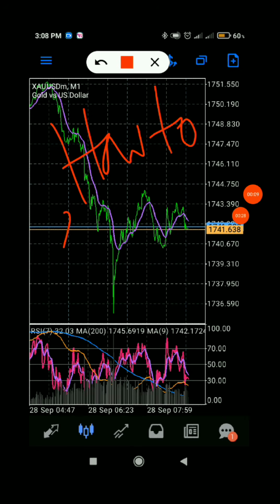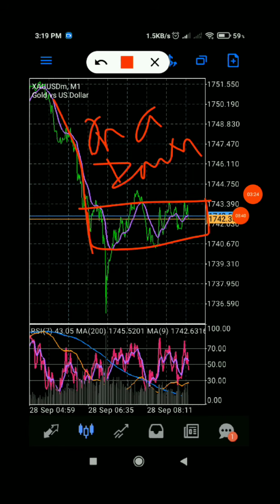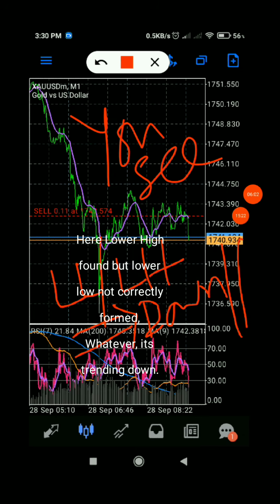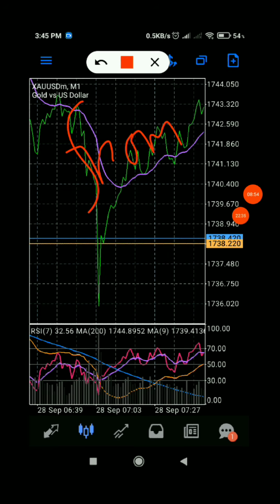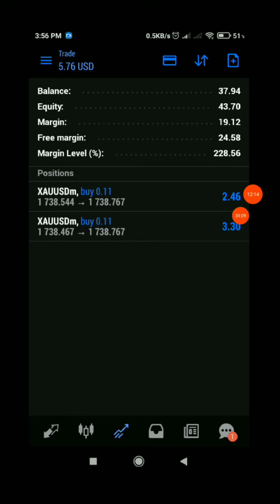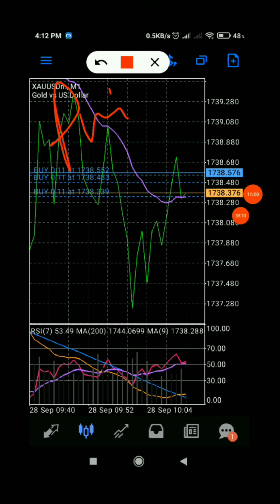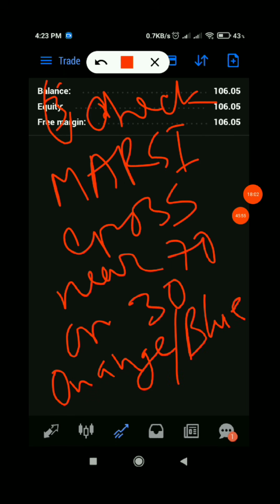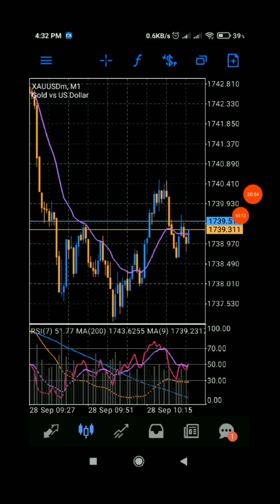Predict Price Direction Like A Pro Scalper on 1Min Chart! 🔥🔥🔥 (20 USD flipped 100USD)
To become a pro scalper you need to predict price direction for a short time go. In this video 6 indicators used to scalp forex 1 min chart. You might delight to have it. The 1% forex club offering all contents free to bring your luck!  Never miss any corner of the whole video. Take notes and practice!

Indicators Setup:

Main Chart:
1. Take exponential moving average 20 applied to close.

Window 1:

1. Take RSI 7 Period (Pink) with level 30, 70 & 50

2. On the same window..Take Two Smoothed Moving Average 9 (Orange) & 200 (Blue) for MARSI Cross

3. On the same window...Take EMA 9 applied to first indicators data

Rules:

1. Look for Price above or below 20 EMA on main chart for the short term trend (up/down)

2. Look for Price swing Higher High/Higher low or Lower Low/Lower High indicates up or down trend

3. Look for MARSI crossover between sma 9 and 200 (Orange & Blue) from Over Sold (30 level) or Over Bought (70 level) area indicates Buy/Sell opportunity

4. Finally look for Pink Violet crossover and heading up or down by pink  for Entry on potential direction

5. RSI divergence with Price & Healthy Volume or Volume gap is an extra layer of confirmation.

6. Take profit or loss early or you can wait for next MARSI crossover

Thanks from
The 1% Forex Club